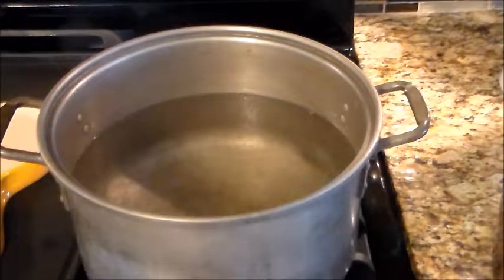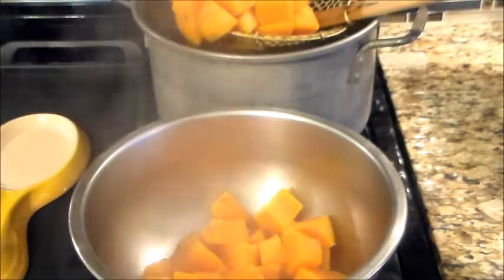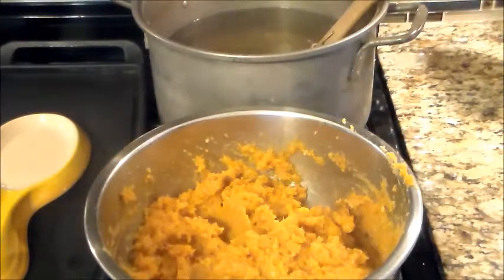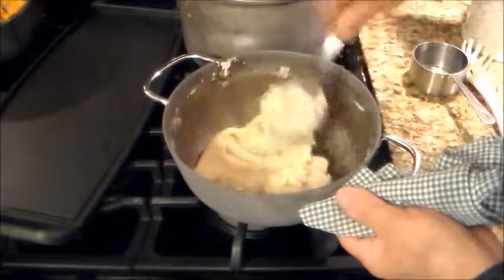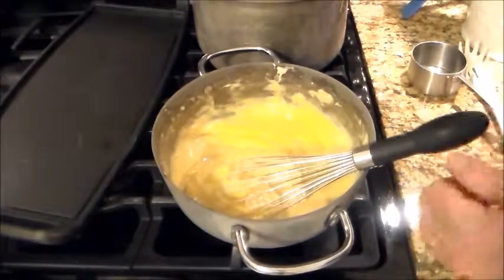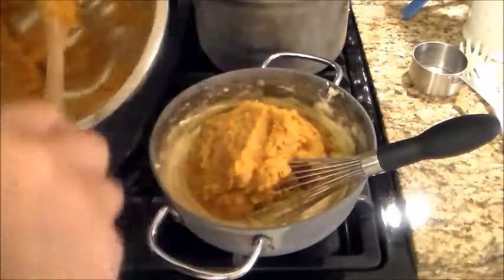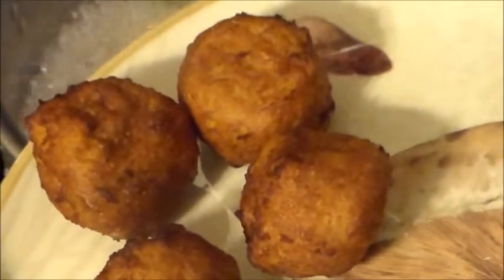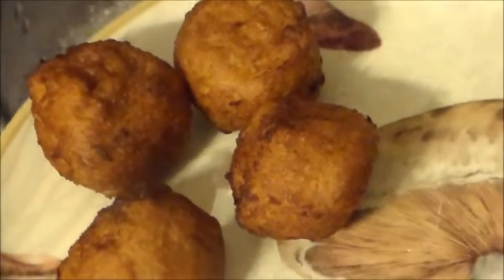Dauphine Sweet Ptato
Great for thanksgiving  .
Makes 30 pieces

Start with 2 & 1/2 lb. sweet potato, 2 lb. 3 oz. after peeling.
To avoid adding potato flour to the boiling of the potato, bake them without peeling.
Fry in oil temperature 330-350 degrees.
After each batch temperature will drop so allow to reach correct temperature.
Wait only 1 minute after potatoes are pureed then add yolks.  Use size 18-8 scoop or pastry bag with large star tip.

Potato mixture;
                         2 lb. 3 oz. potato,
2 oz. any butter,
3 oz. grated cheese ( your favorite ),
 1/2 tsp. white pepper,
 3 tsp. allspice,
1 tsp. sea salt. Use amounts posted here, not on video.

Pate a choux;
                   1 c. all purpose flour,
4 room temperature eggs,
 1 tsp. sea salt,
2 T. white or brown sugar,
2 tsp. rum extract..
add the whole eggs 1 minute after removing from stove top.

Re-heat in 400 degree oven 10 minutes